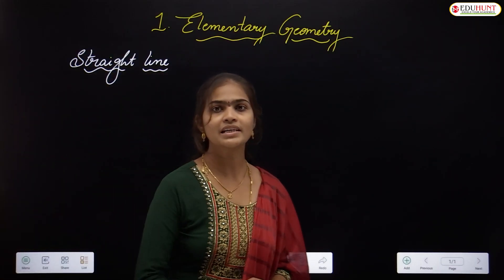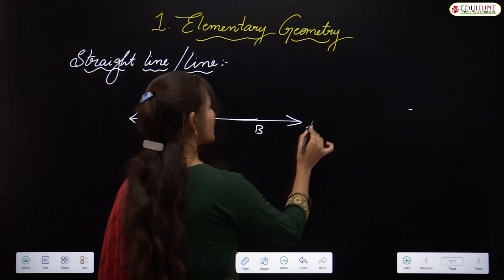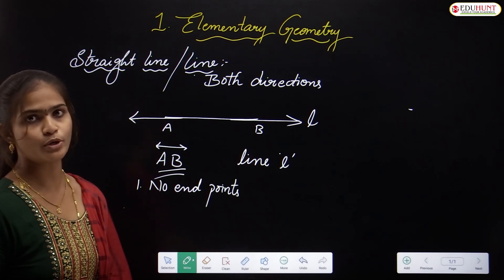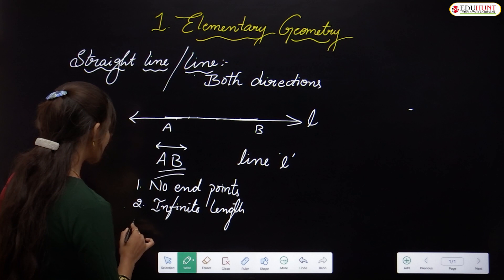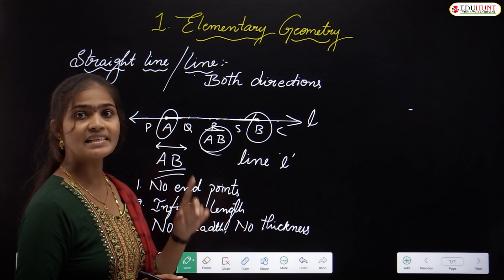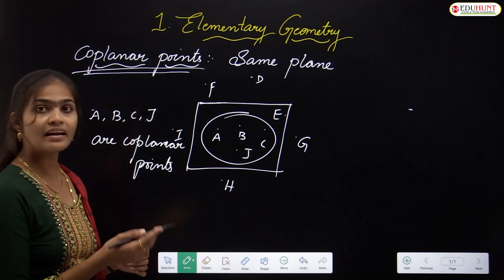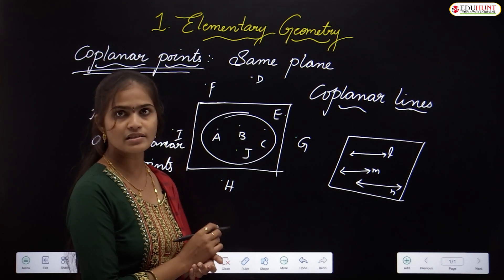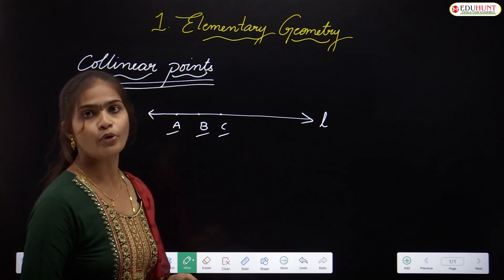0.1 ELEMENTARY GEOMETRY | Theory | part-2 | CLASS -7| MATHS